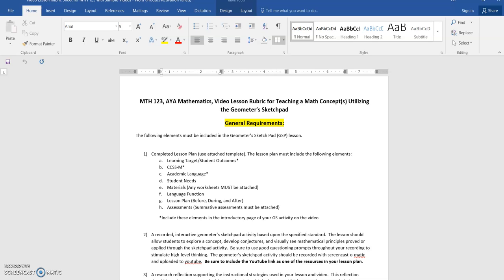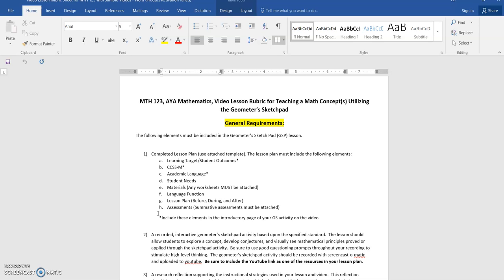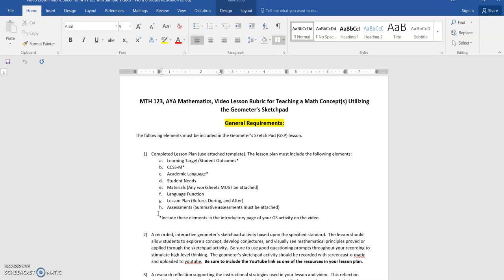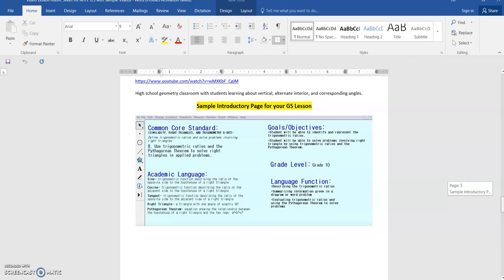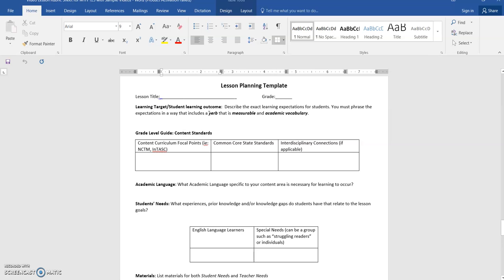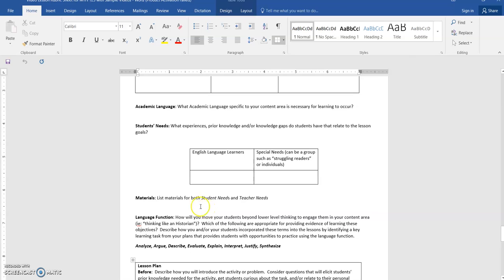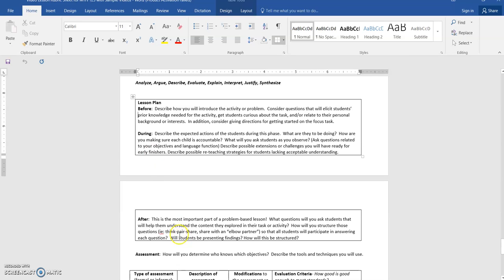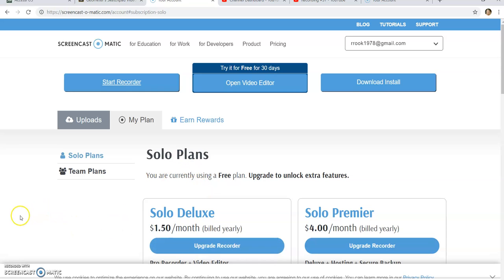Video 2: Lesson Plan Requirements